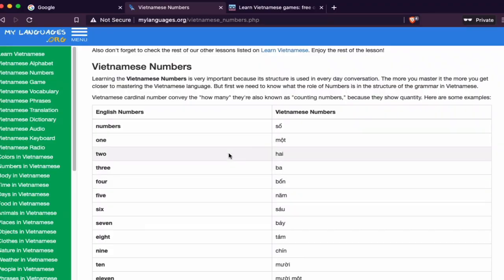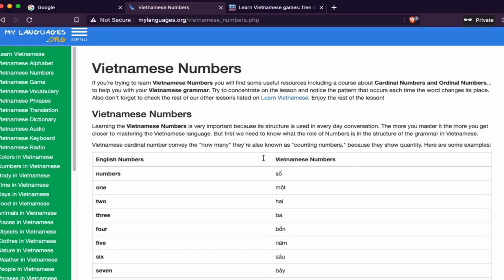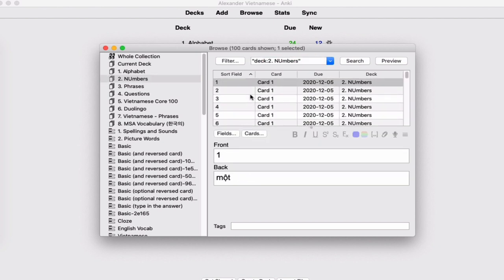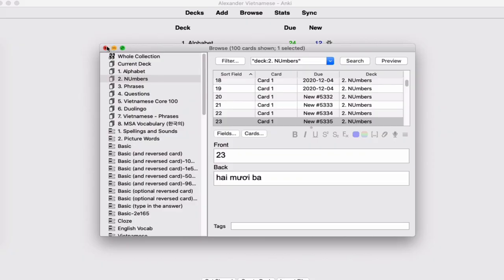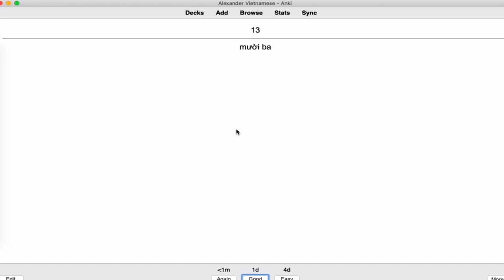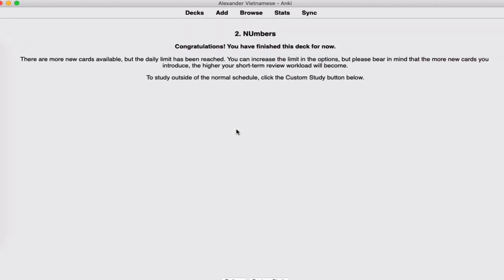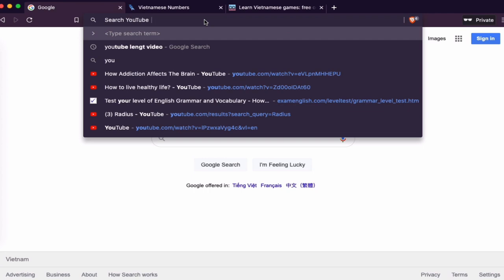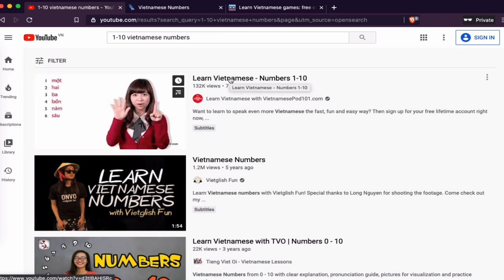How to learn Vietnamese numbers? Let's talk! | Martisz Legal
In today's video, we're discussing: How to learn Vietnamese numbers. This video will be very helpful for that want to learn the Vietnamese language.

Official Websites